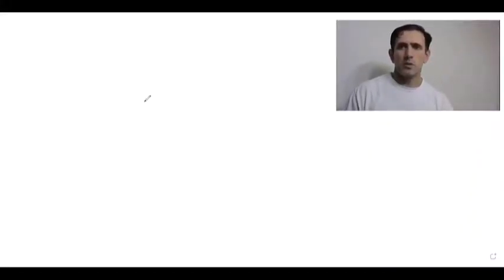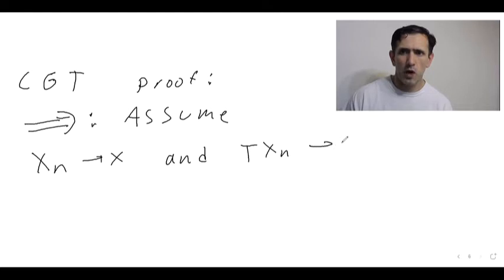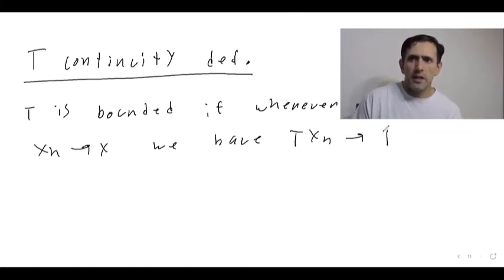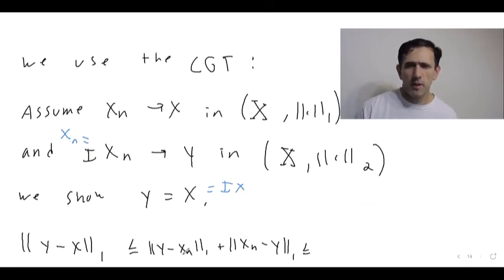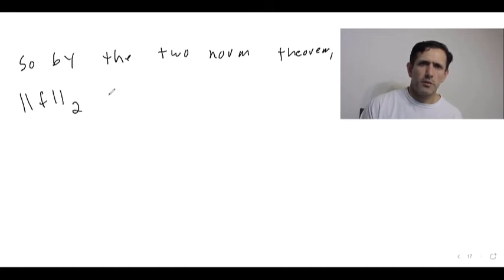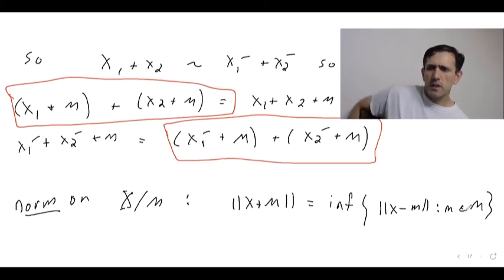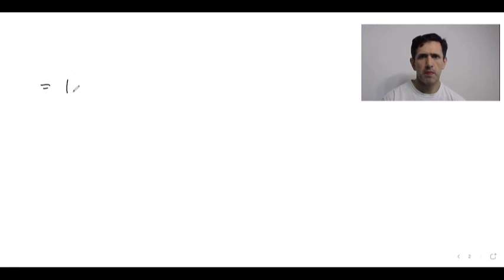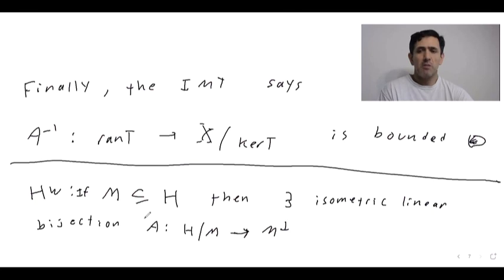Closed Graph Theorem and Quotient Spaces